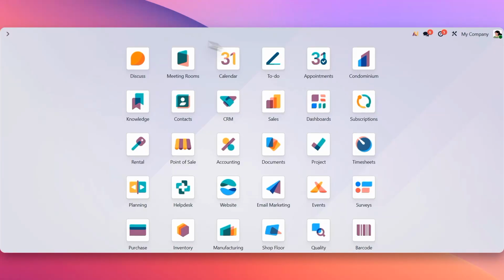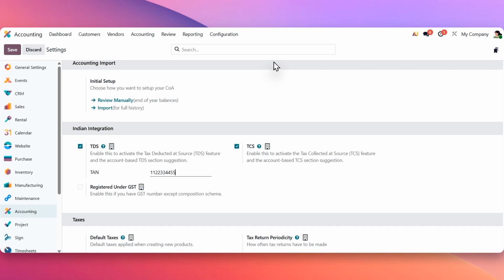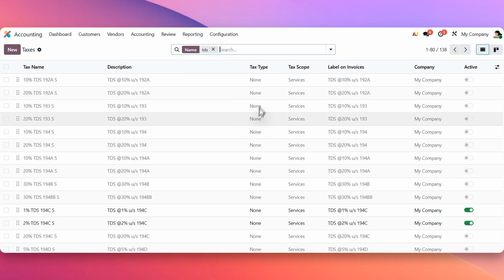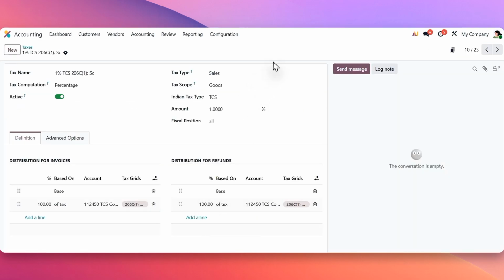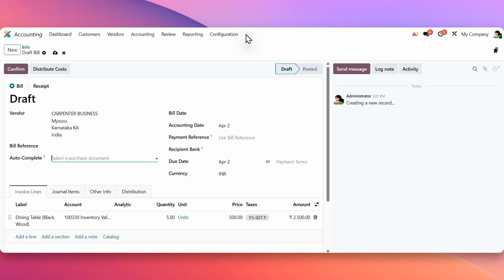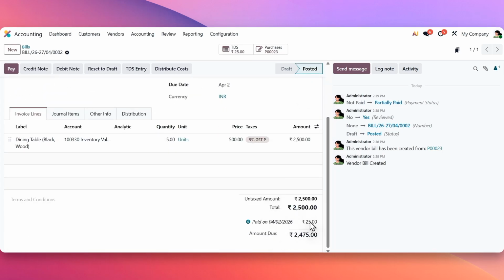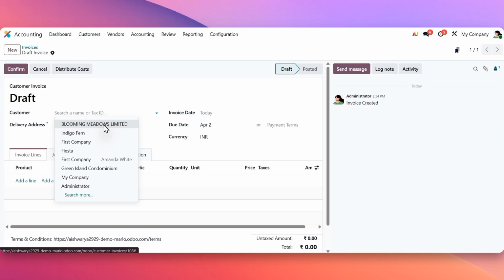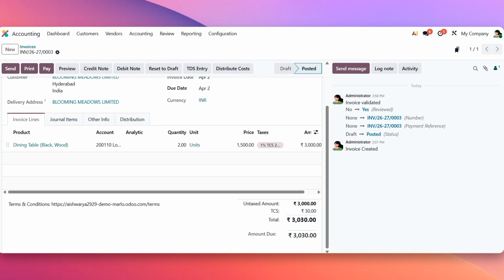Mastering TDS & TCS in Odoo 19 | Complete Configuration & Workflow Guide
Stop managing taxes in spreadsheets! In this video, we showcase how Odoo 19 simplifies Indian tax compliance with seamless TDS and TCS automation. From configuration to month-end closing, see how the latest UI improvements make statutory requirements effortless.

Key Highlights:
TDS & TCS Setup: Easy configuration for sales and purchases.

Automated Accounting: Real-time tax deductions and entries.

Odoo 19 Updates: Faster workflows and improved reporting.

Work with an Official Odoo Partner
Need expert implementation or training? Infintor Solutions is here to help you scale.